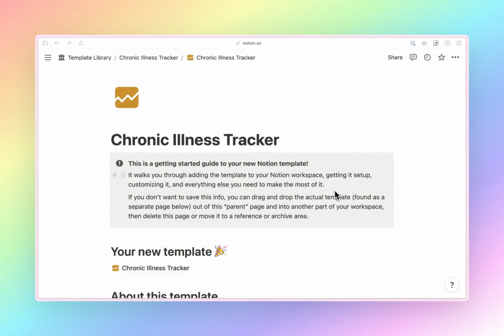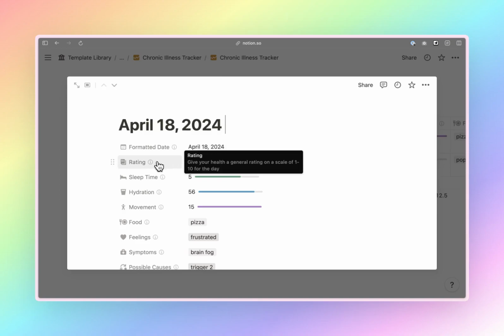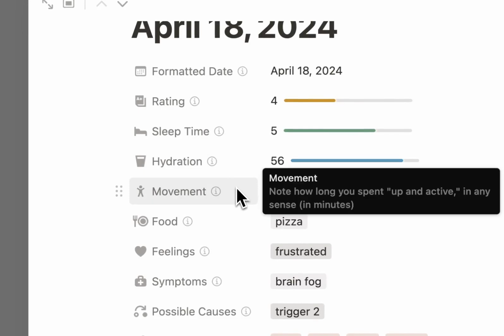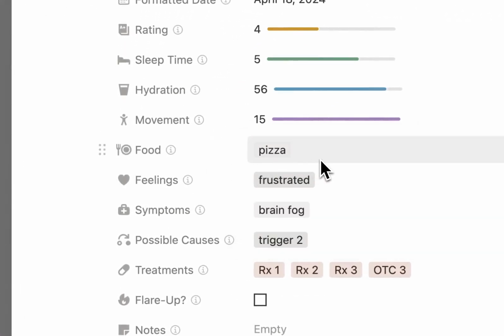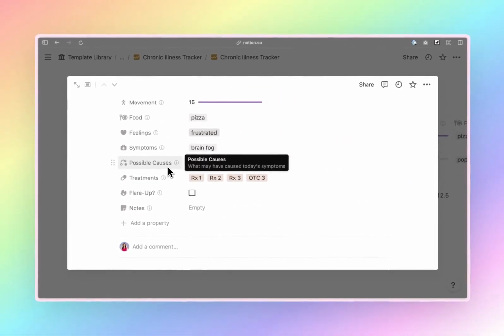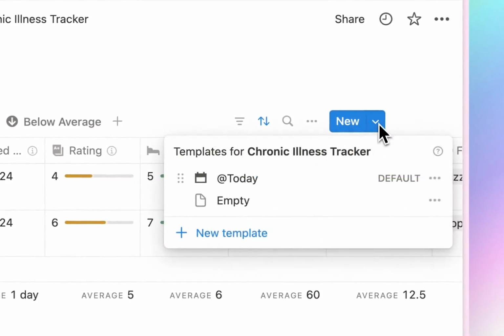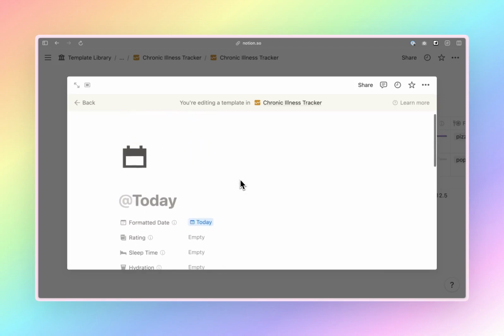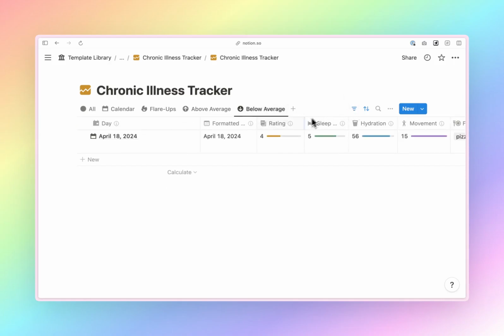Chronic Illness Notion Template Walkthrough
Here's how to use Work Brighter's Notion template for tracking and managing chronic illness!

To get it for yourself, join the Work Brighter Clubhouse for full access to our resource library